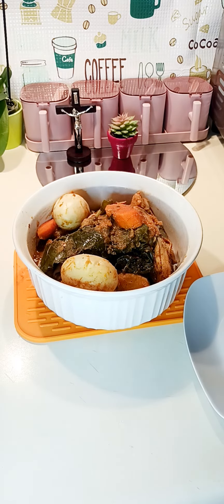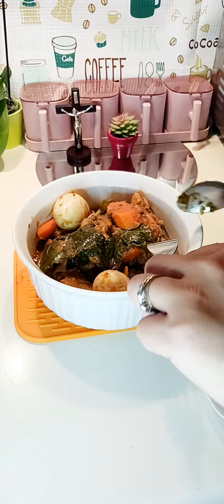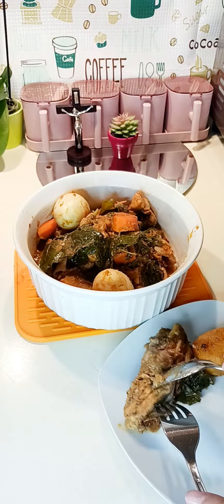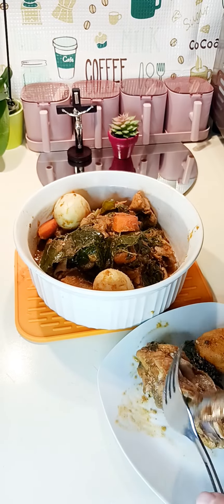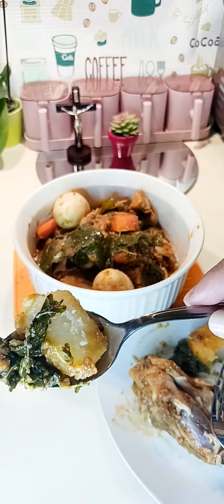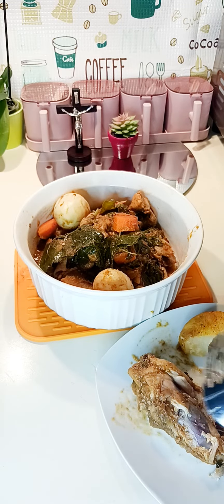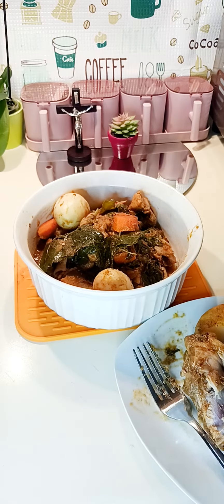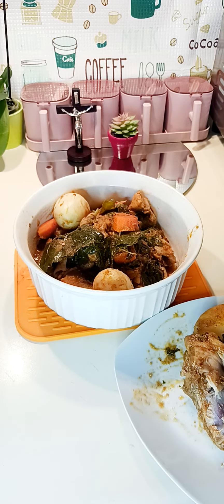Cooking "Afritada on a new version. Thank you for the Likes & Subscribing. 😋 👌🏼 🫶🤌🥰 Step 6. 7/31/23